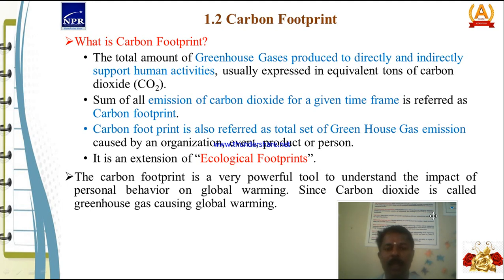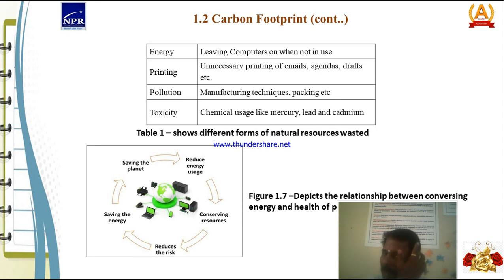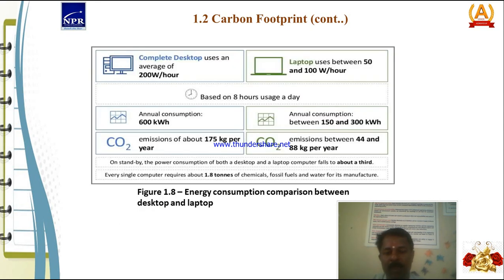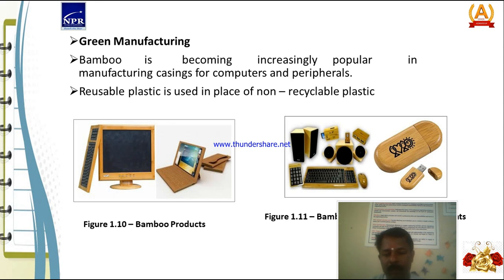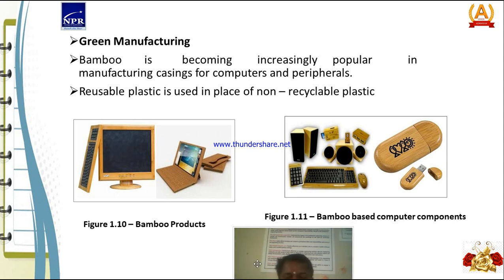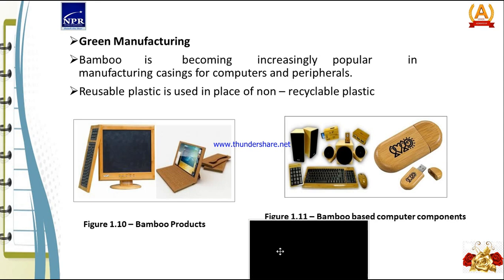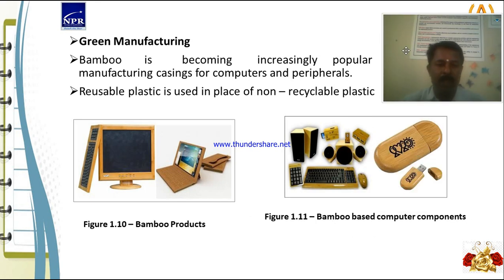Green Computing - Carbon Footprint